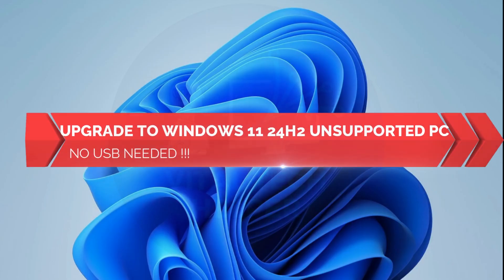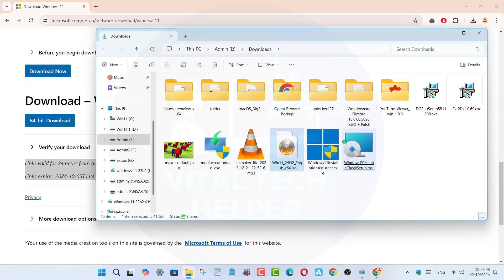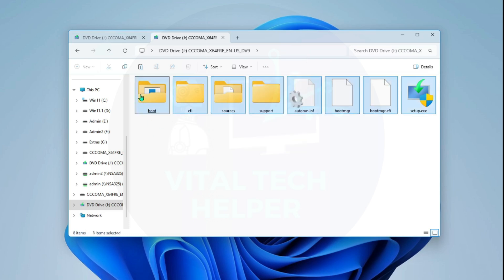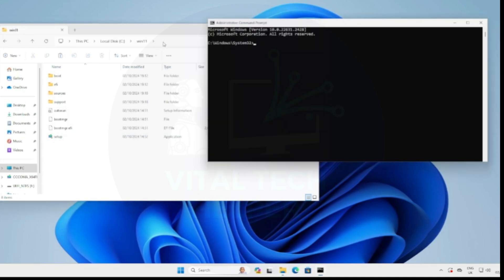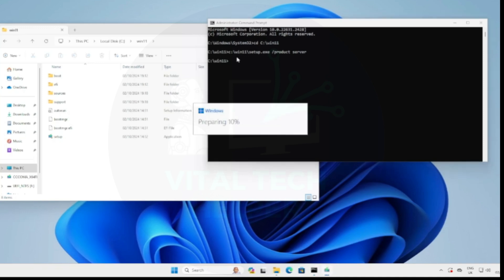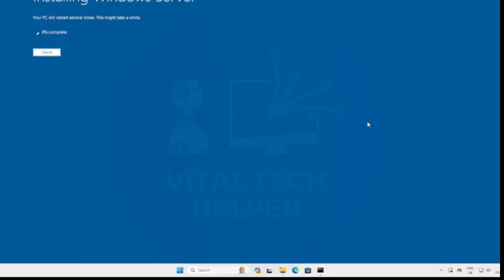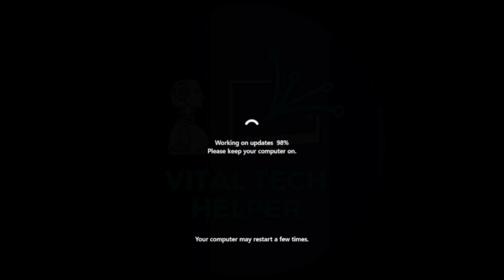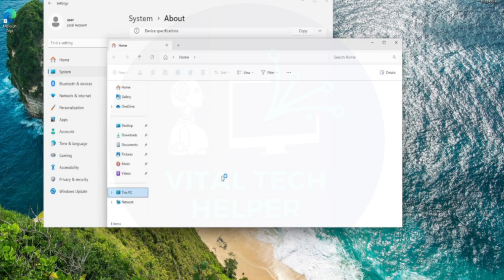Upgrade to Windows 11 24H2 on Unsupported PC Without a USB | Easy No- USB Method!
In this video, I'll show you how to upgrade your unsupported PC to Windows 11 24H2 without the need for a USB drive. If you've been struggling to update to the latest Windows 11 24H2 version on unsupported hardware, this step-by-step guide will help you bypass the requirements and install the update with ease. We'll use the ISO file from Microsoft's official website and run it directly using a simple CMD command.

Steps Covered:
Download the ISO from the official Microsoft website.
Extract ISO contents to your C: drive. To a new folder ,rename to :win11
Open command prompt:
Use cmd:
Cd c:\win11
Use the CMD command to start the installation:
C:\win11\setup.exe /product server
Bypass the system requirement checks and proceed with the installation.
Complete the upgrade to Windows 11 24H2 while keeping all your files and apps.

Note: I am hearing the reports that it may not work if your CPU is older than 2010 !! ,I haven't tested it myself so cannot confirm. So please let others know in comments of your experience . Thanks!

How to Install Windows 11 24H2 | Windows 11 2024 Update | Win 11 24H2  Official Release Guide!